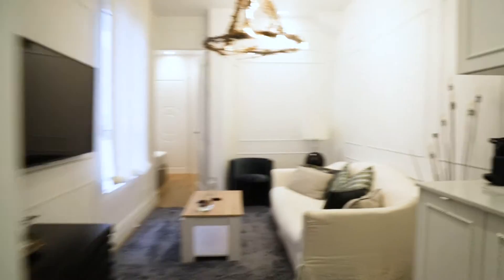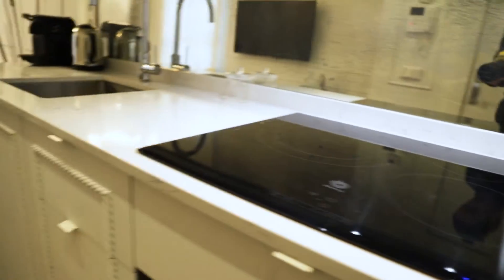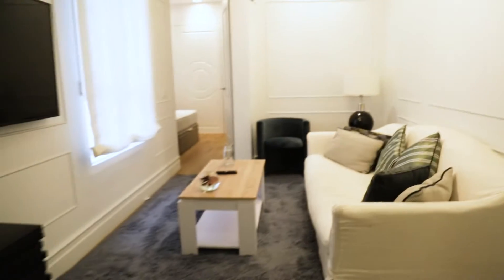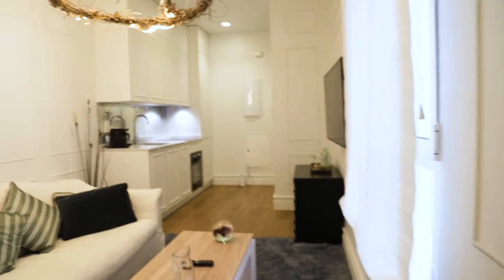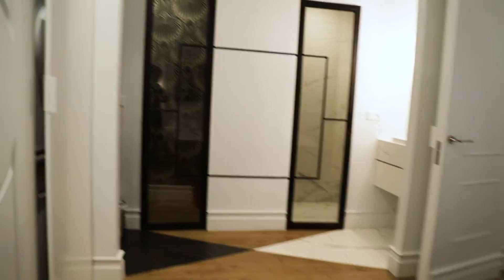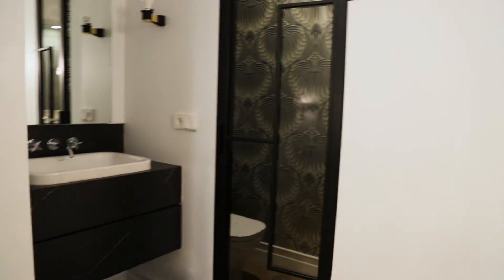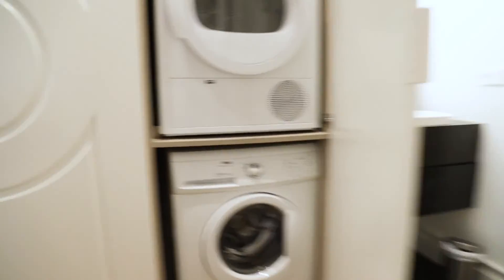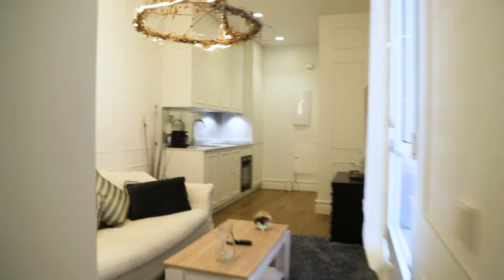Whole 1 bedrooms apartment in Madrid - Spotahome (ref 666008)